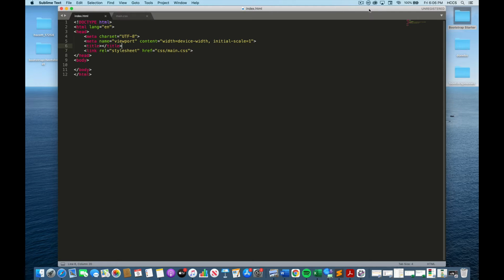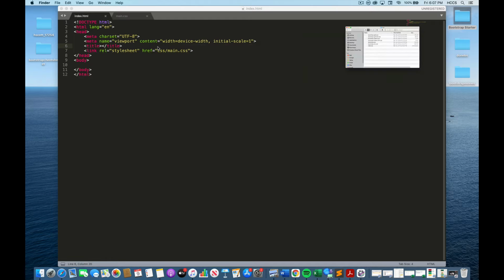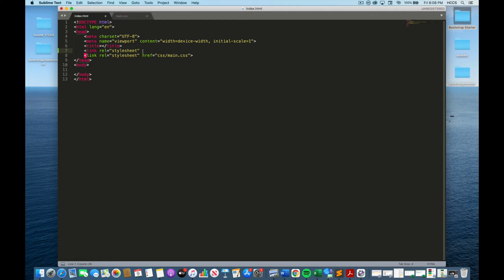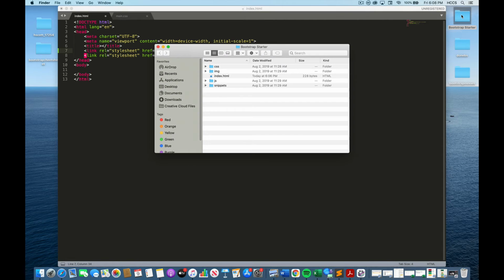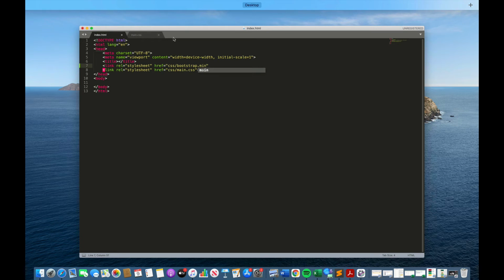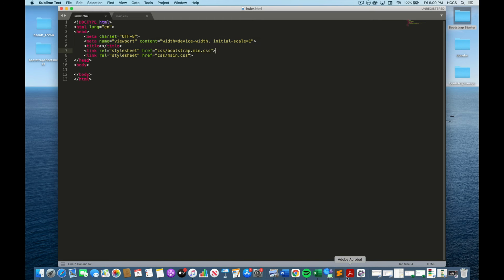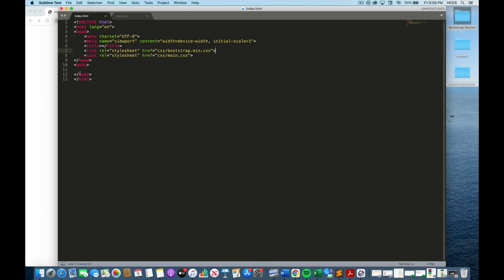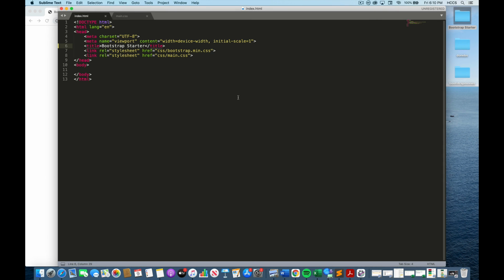Web Design 2 Connect Bootstrap Framework